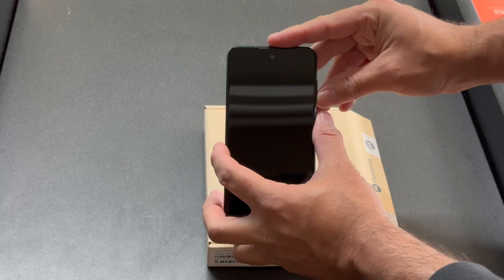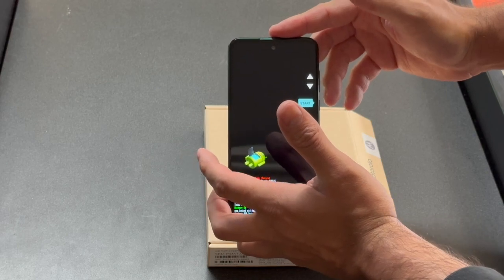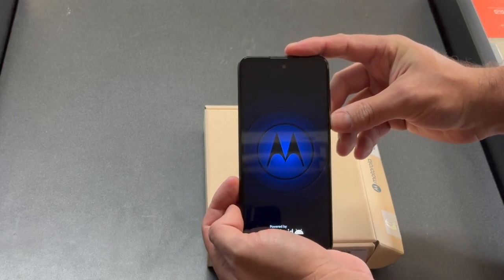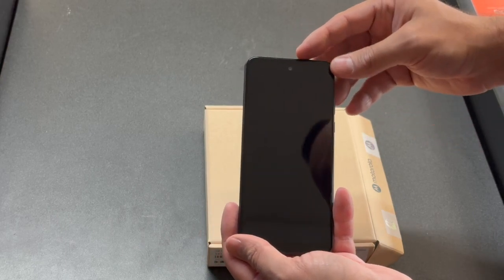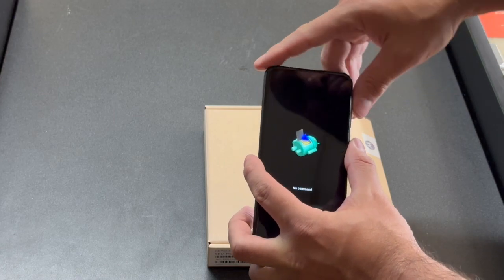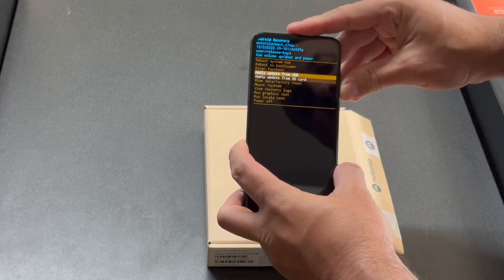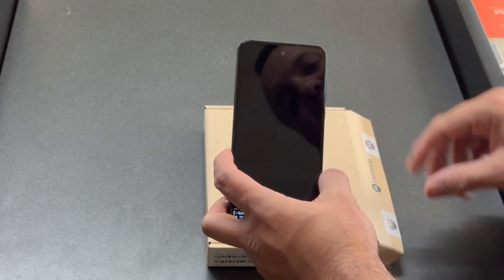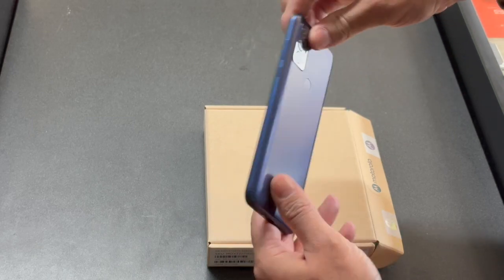How to reset Moto G Play | DT DailyTech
Hello and welcome back to my channel in todays video i would like to walk you through on how you can reset your Moto G Play in a few easy steps, however please understand doing this method will erase everything on the device except the gmail that was attached to the phone prier to the phone being erased so please make sure you do remember the gmail if not you will not be able to go back into the phone